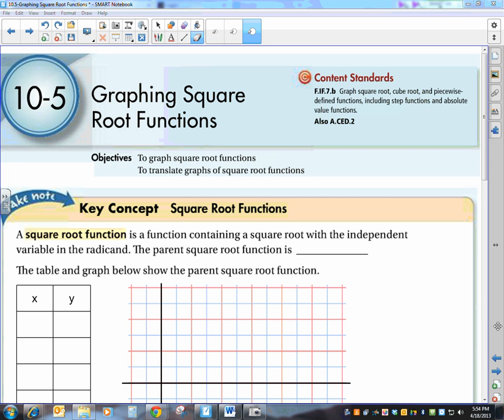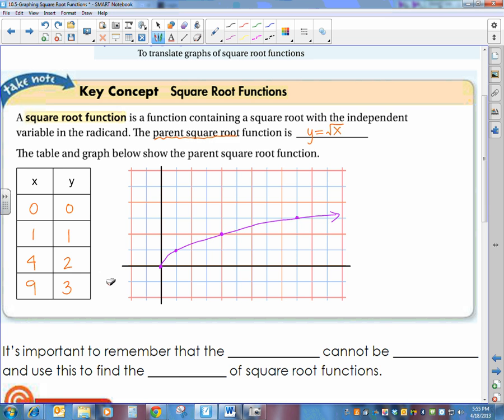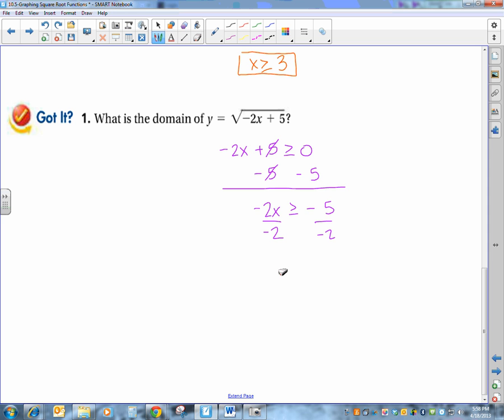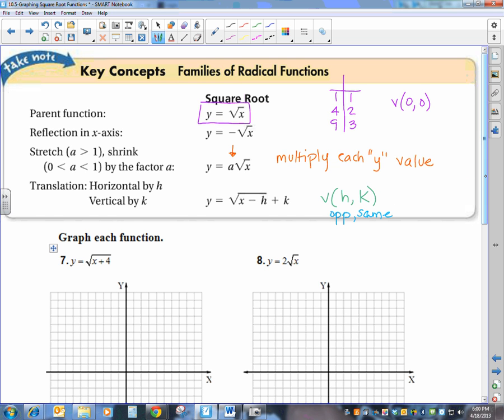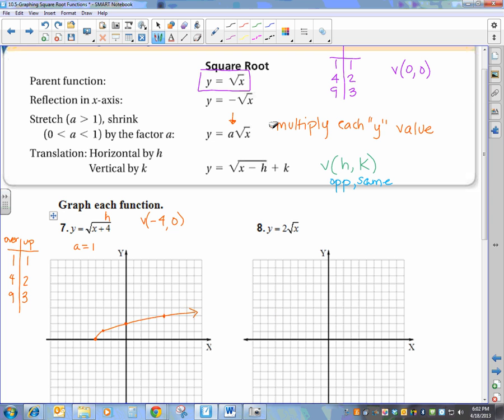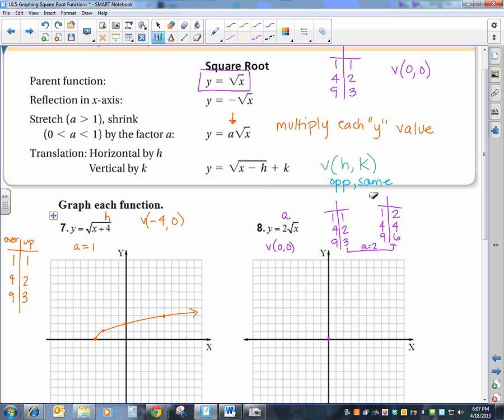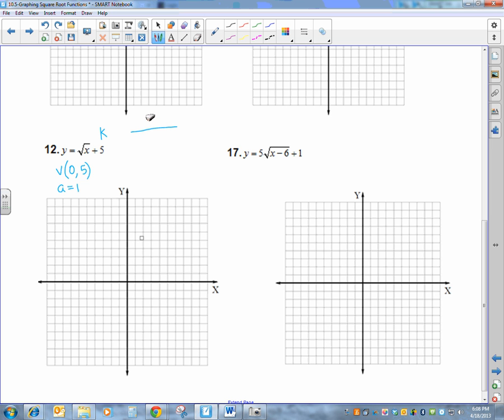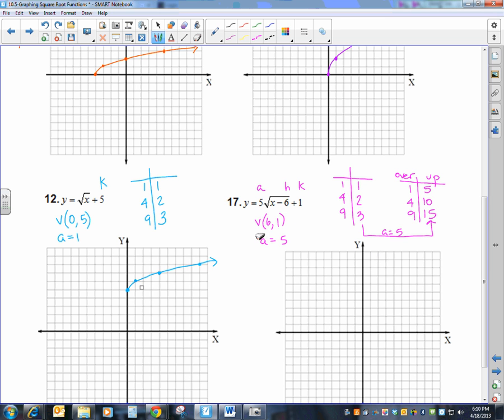10-5-Graphing Square Root Functions